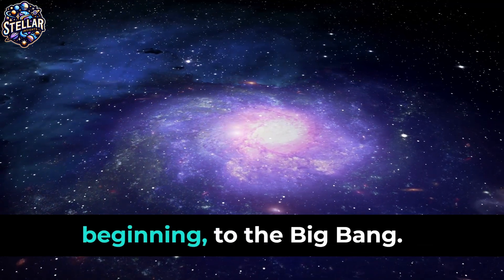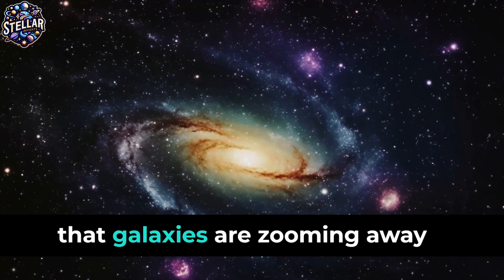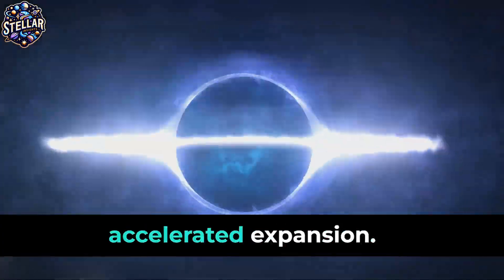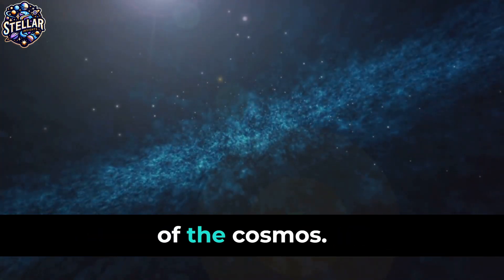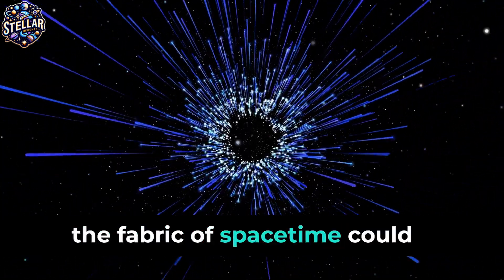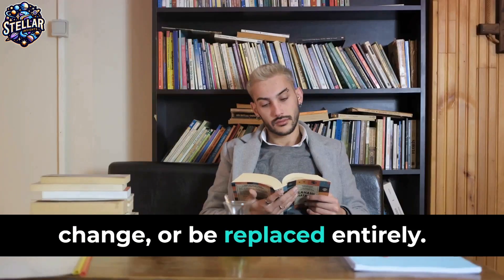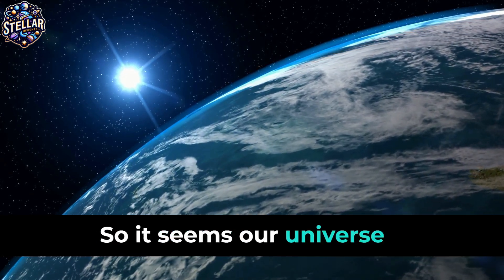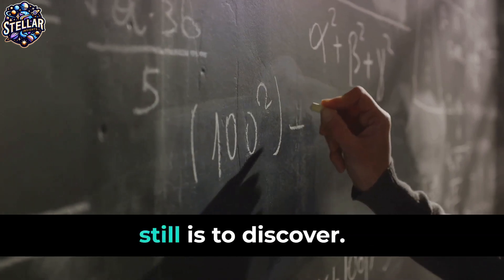Is the Universe Expanding Faster Than We Thought? New Discoveries Revealed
In this elucidative exploration of the universe's expansion, we delve into the heart of one of cosmology's most intriguing quandaries: is the accelerating expansion of the universe outpacing our current cosmological models? This video provides an in-depth analysis, infused with advanced astrophysical concepts and terminology, to unravel the complexities of this phenomenon.

Our journey begins by contextualizing the expansion within the framework of the Friedmann-Lemaître-Robertson-Walker (FLRW) metric, a cornerstone of modern cosmology. We examine the intricacies of the metric expansion of space and the pivotal role of Hubble's Law, with its empirical underpinnings in redshift observations of distant galaxies. This sets the stage for a deeper inquiry into the mechanisms driving this expansion, primarily focusing on the enigmatic dark energy, a constituent of the universe that defies conventional understanding yet seems to be a key driver of this acceleration.

We navigate through the realms of theoretical physics, pondering over quintessence and the cosmological constant (Λ), integral components of the Lambda Cold Dark Matter (ΛCDM) model. This model currently dominates cosmological thought but faces new challenges as recent observational data, notably from Type Ia supernovae, Cosmic Microwave Background (CMB) radiation, and baryon acoustic oscillations, suggest discrepancies in the expected rate of expansion.

The discourse extends into the implications of these findings on the Standard Model of particle physics and the principles of general relativity. We scrutinize how quantum mechanics intertwines with cosmological theories, particularly in the context of quantum fluctuations in the early universe and their potential impact on cosmic inflation. This leads us to confront the perplexing concepts of vacuum energy, spacetime curvature, and the ultimate fate of the universe, exploring scenarios from the Big Freeze to the Big Rip, all within the realm of thermodynamics and entropy.

As we progress, the video illuminates how these advanced concepts not only challenge our current understanding but also open new frontiers in astrophysics and cosmology. We aim to provide a comprehensive yet comprehensible narrative, bridging the gap between complex scientific theories and the curious minds eager to grasp the universe's profound mysteries.

In conclusion, this video serves as a testament to humanity's relentless pursuit of knowledge, standing at the frontier of cosmic discovery and theoretical innovation. It invites viewers to ponder upon the vast, ever-expanding universe, and our place within this grand cosmic tapestry.

TIMELINE:

00:00 The Big Bang and the Universe's Expansion
01:59 The Mystery of Dark Energy
03:58 The Universe's Future
06:06 New Discoveries and Research
07:31 Conclusion and Reflection